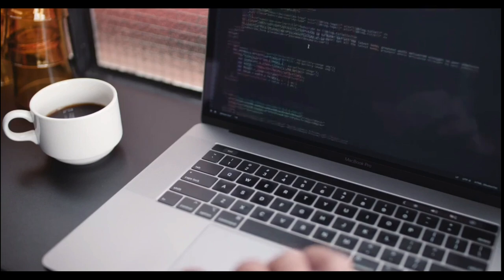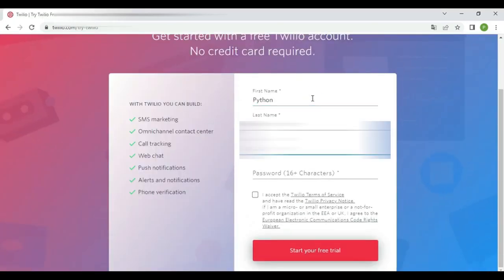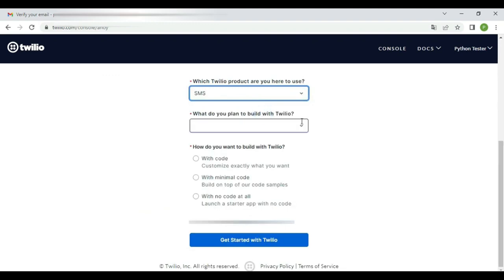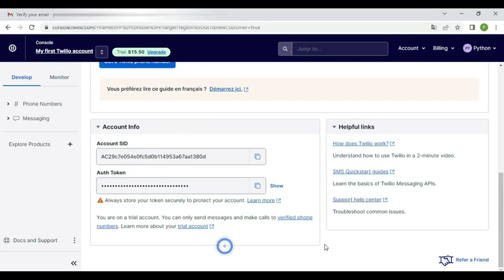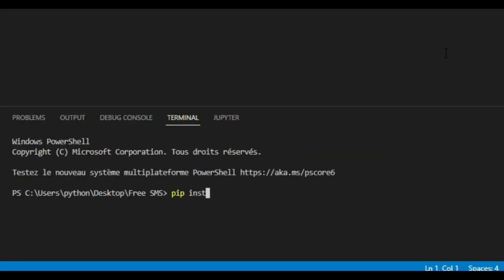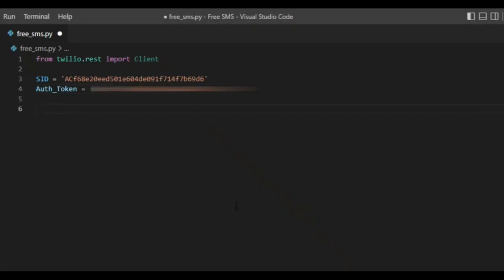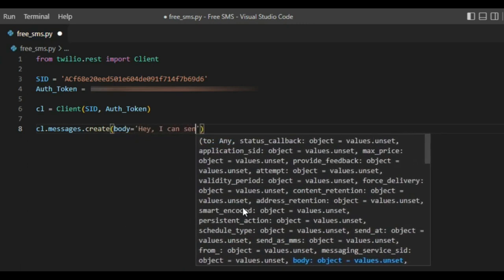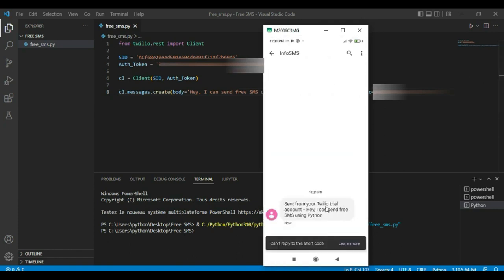Send SMS for Free using Python {No Coding Skills} New Methode - 2023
In this video tutorial, I'll show you how to send sms for free using python, which is the best new method for sending automatic sms text messages in 2023. No coding skills required, all you have to do is follow our instructions step by step.

After watching the full video, you will be able to send sms for free using python with twilio api.

Technologies that will be used:
*** VS Code (Text Editor)
*** Python
*** Twilio Module: pip install twilio

I'll Share More Great Contents & Tricks There !! ??

buy me acoffee